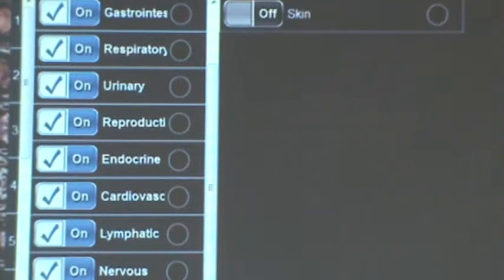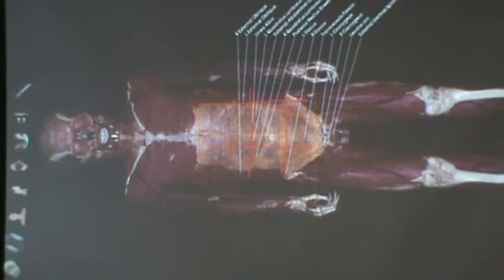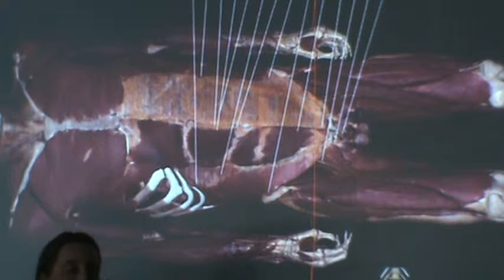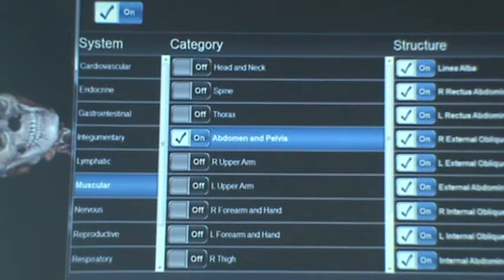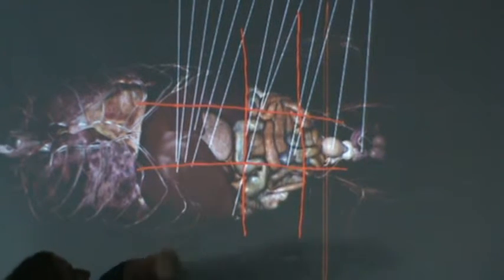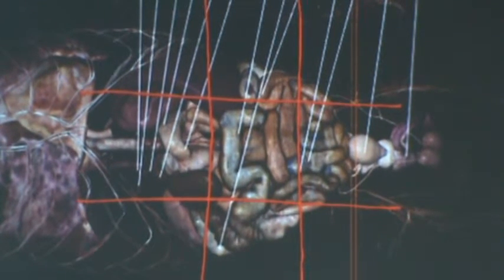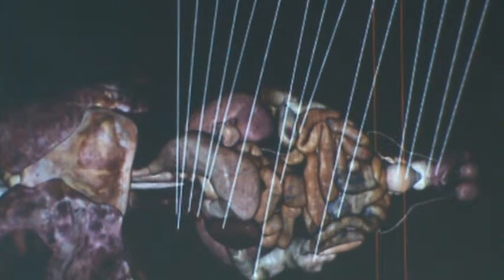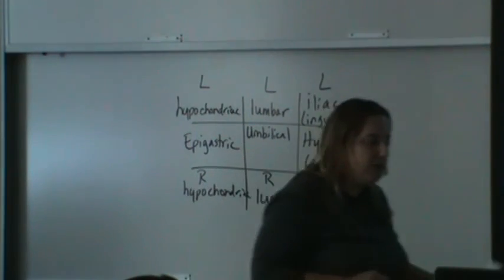Lori Hays Abdominal Pelvic regions anatomage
Lori Hays demonstrating  the abdominal pelvic regions using the Anatomage Table